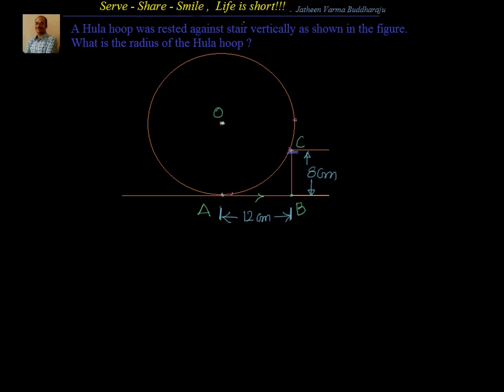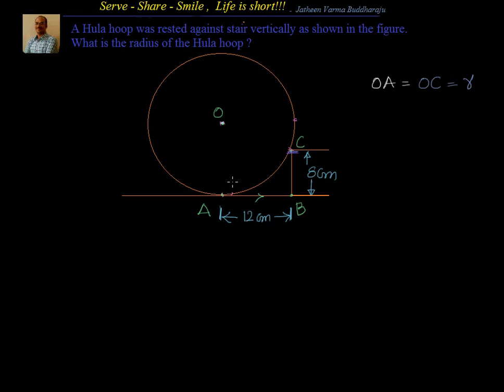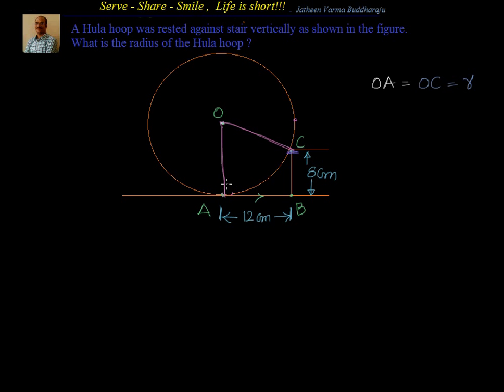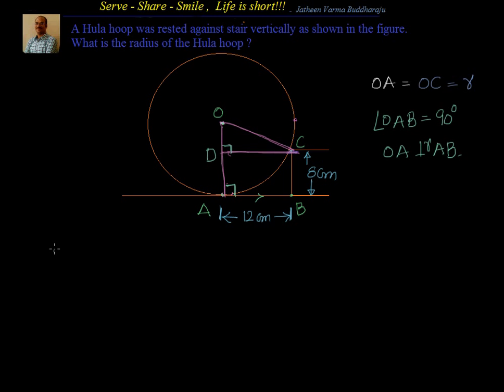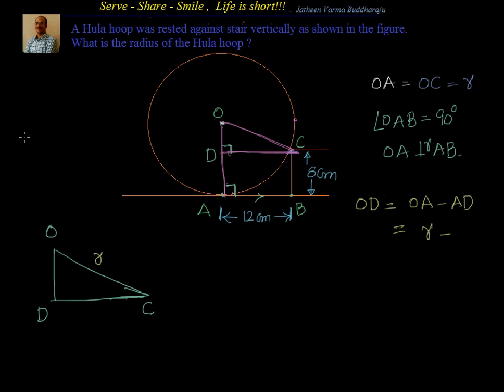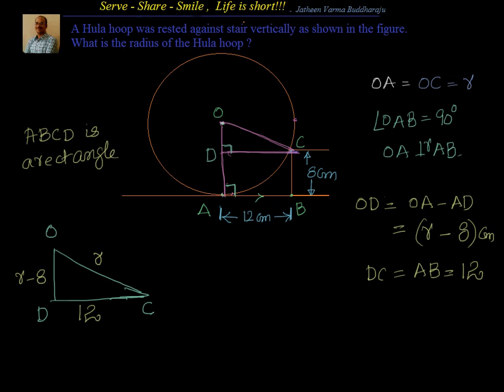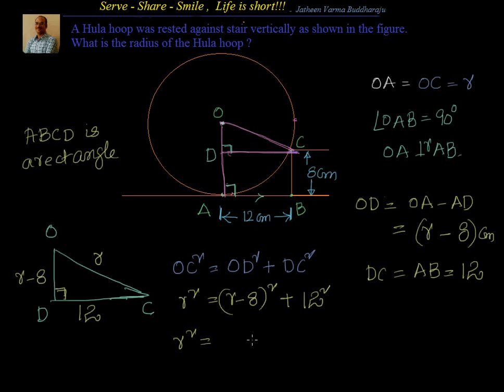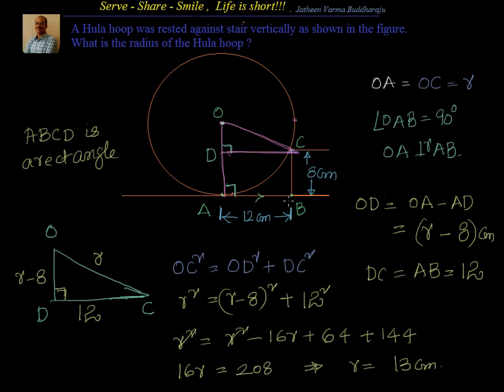IMO 8th grade: Circle and Pythagoras theorem